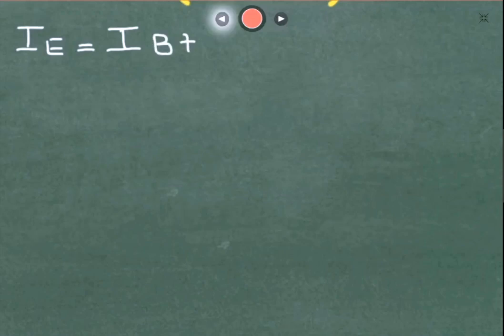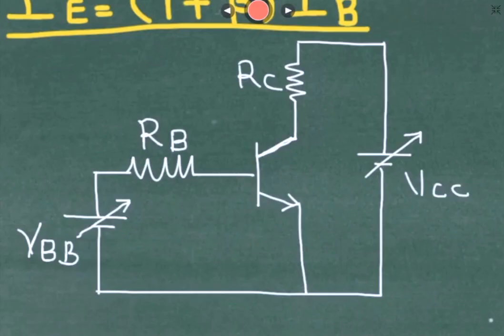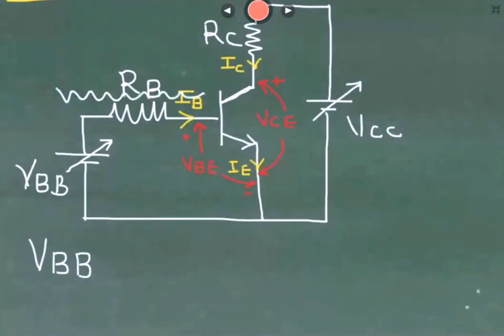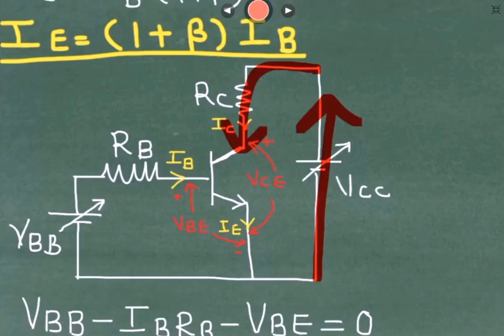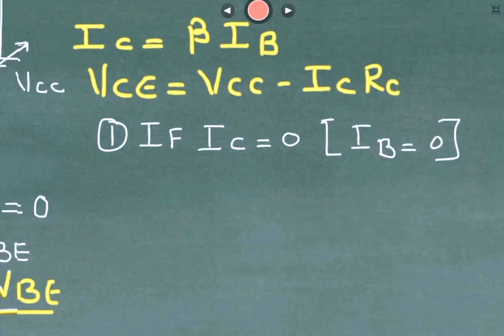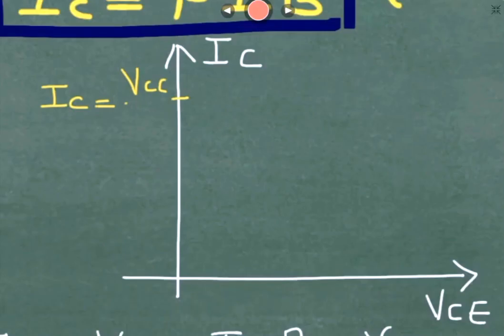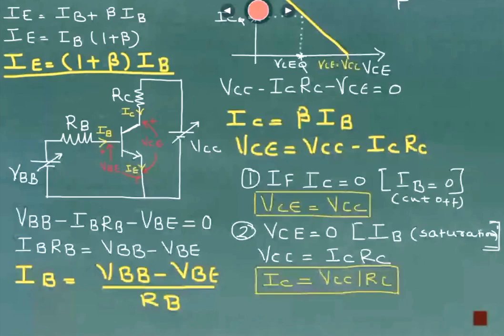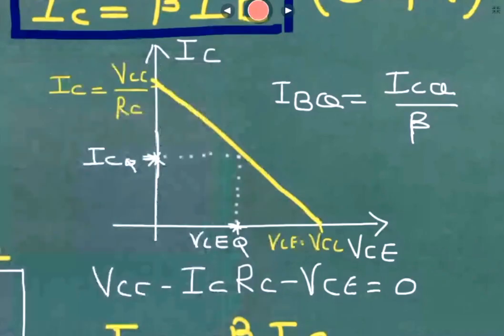BJT Lecture 02: DC Load Line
"This video focuses on how to draw the DC load line for BJT circuits. Learn the step-by-step process of plotting the load line and understand its importance in analyzing transistor behavior."